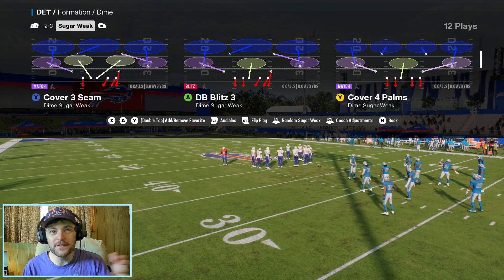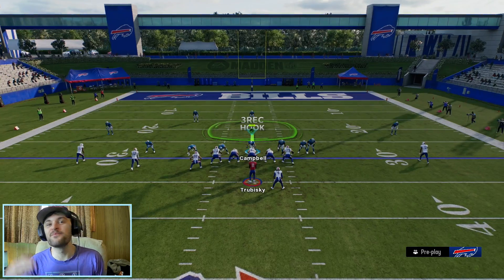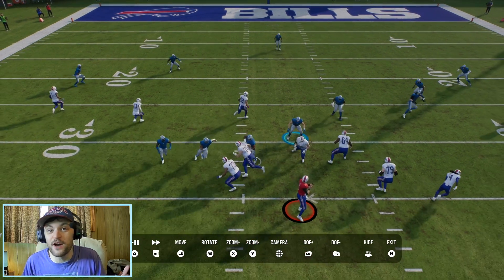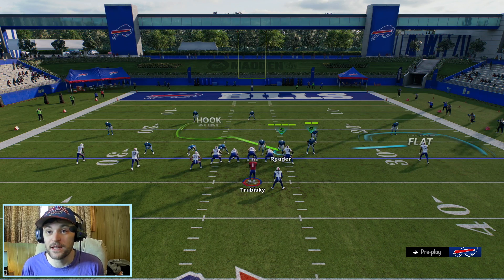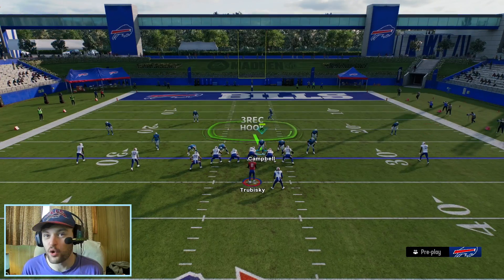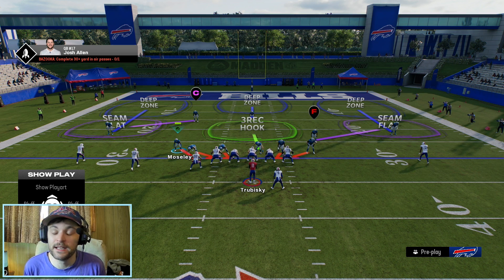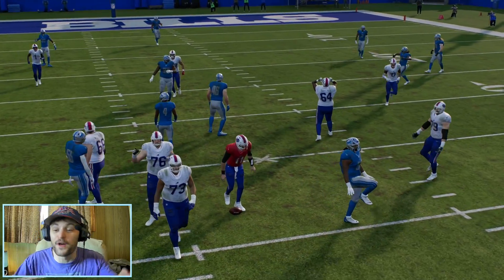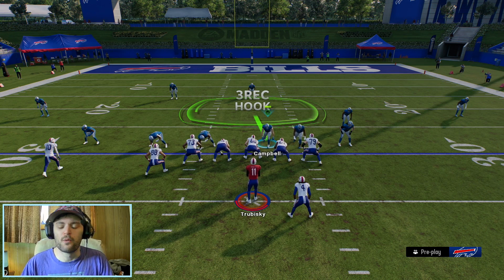CRAZY EXOTIC PRESSURE! Dime Sugar Weak Blitz Scheme | Madden 25 Tips & Tricks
This was a madden25 video. Let me know what you want to see next!

Upload Schedule:
Sunday - Team Schemers
Monday - Mini Scheme
Tuesday - Mini Scheme
Thursday - Mini Scheme
Friday - Mini Scheme
Saturday - Film Reviews